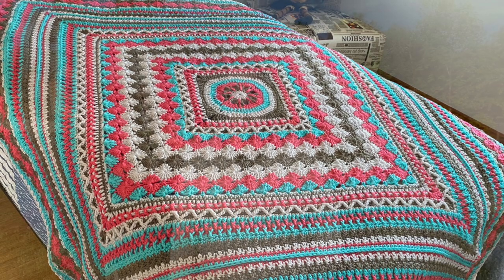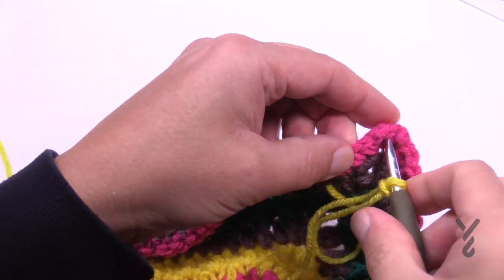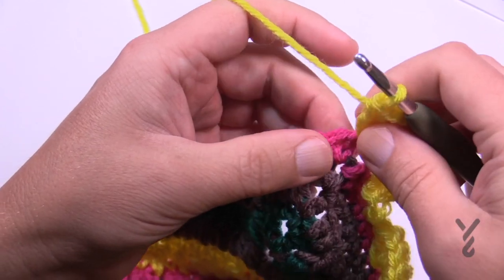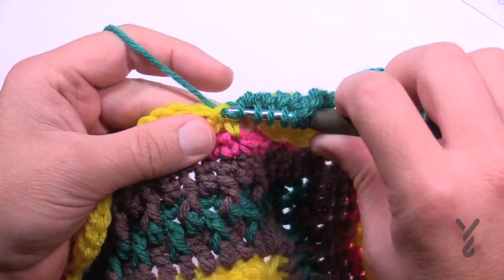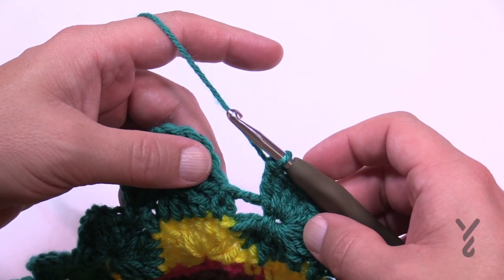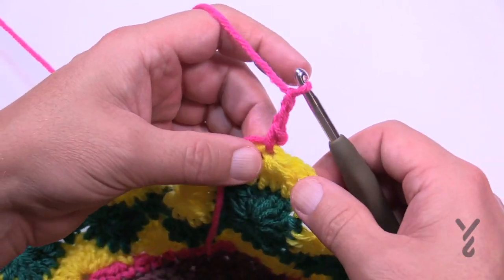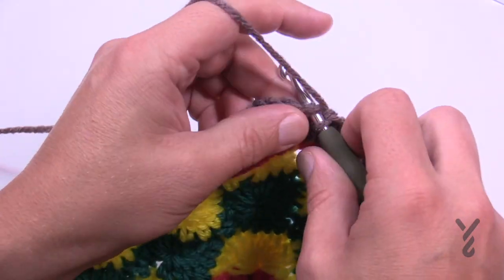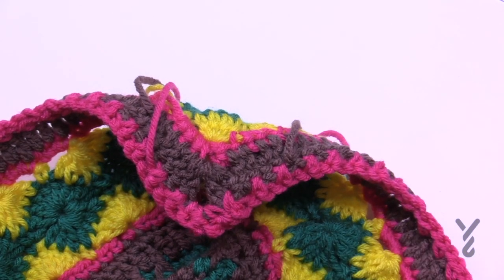Crochet Along | Better Together Afghan CAL Lesson #5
Watch as Mikey from The Crochet Crowd takes through lesson four of the Better Together Crochet Along in a step-by-step video tutorial! Click "SHOW MORE" to find out when each round is demonstrated.

In this lesson you will work on another section of Catherine’s Wheel Stitch. Plus, Jeanne finished the afghan with criss-cross single crochet, which resemble the shape of kisses on the diagram. For this tutorial Mikey is using Bernat Premium yarn, but the Crochet Along pattern uses Red Heart With Love yarn. Choose your shades when you sign up for the CAL!

Time Stamps:
00:45 Week five summary
2:05 Round 55
5:46 Round 56
9:00 Round 57
10:56 Round 58
12:21 Round 59
13:46 Round 60
14:52 Round 61